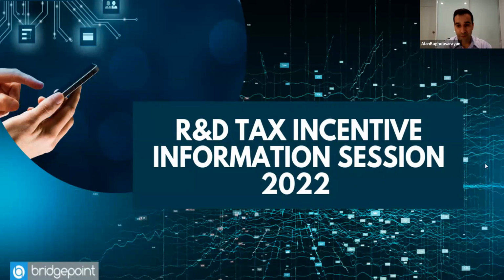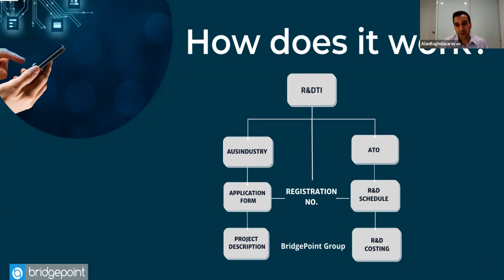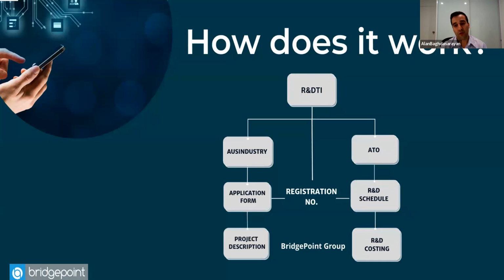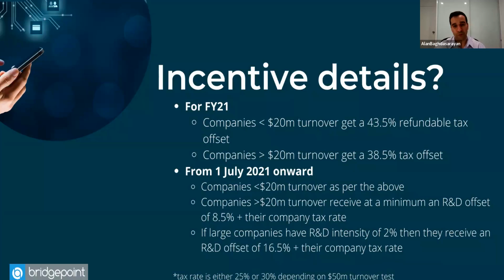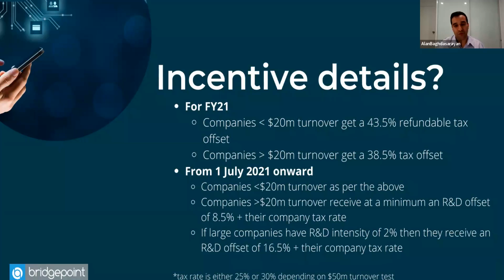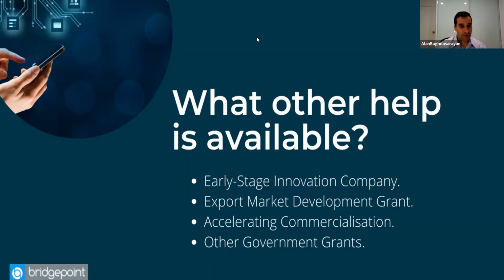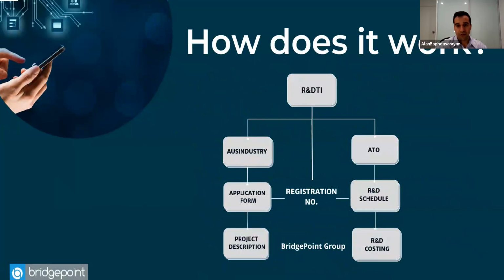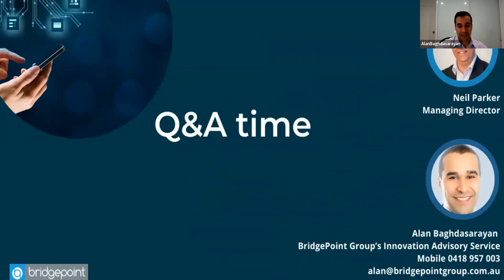Tax incentives in Australia (R&D )- Hosted by Alan Baghdasarayan, Head of Innovation at BridgePoint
Alan Baghdasarayan shares his insights on R&D Tax incentives, an often unknown tax incentive to many potential claimants throughout Australia. The webinar aims to educate about this niche area of tax with the goal of explaining and understanding the benefits available to the claimants of these incentives.

This is a recording of a Webinar AccSource and Alan collaborated on, originally on 14th April 2022.

About Alan Baghdasarayan:
Alan is the Head of Innovation at BridgePoint Group. Alan holds a Bachelor of Commerce from Macquarie University and an MBA from Macquarie Business School and has been in the Advisory space for over 12 years now. Having worked in both the PwC & Deloitte Innovation Advisory teams, Alan has since ventured to boutiques to follow his passion for helping SMEs realise their full potential. On average Alan has been able to help his clients secure R&D tax offsets in excess of $200k.